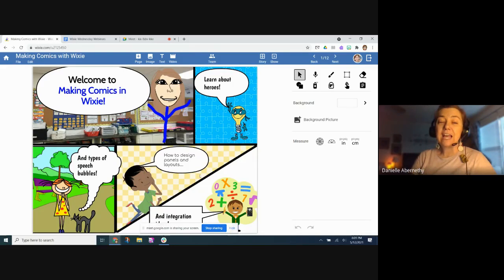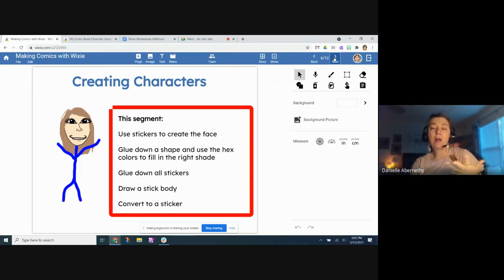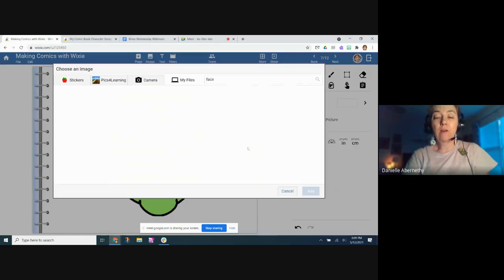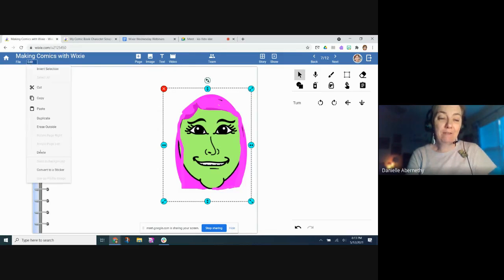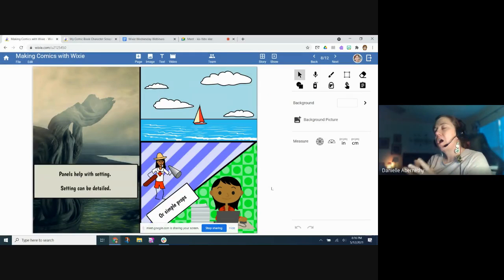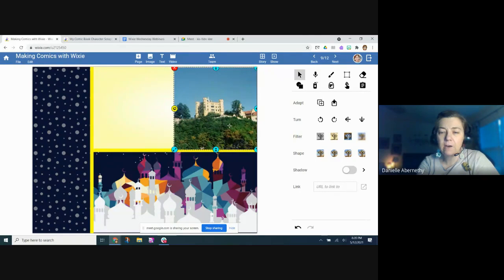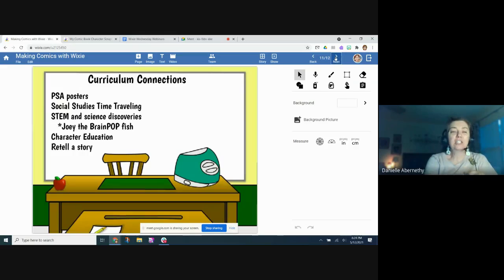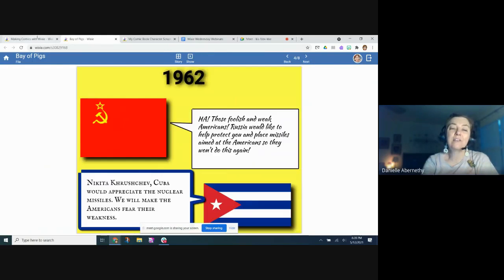Making Comics in Wixie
From panels to printing multiple pages, from speech bubbles to superhero stickers, come learn how your students can use Wixie to develop comics that showcase their learning. This session will combine features and samples to inspire you.